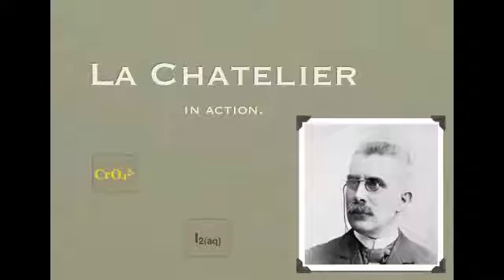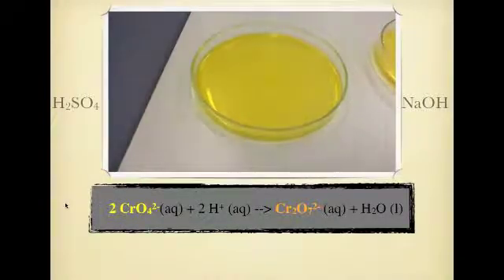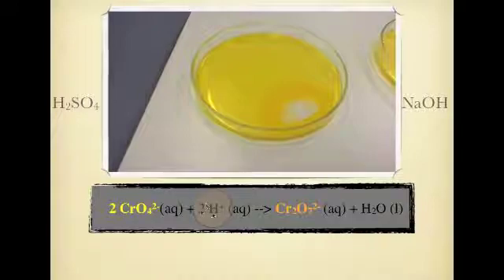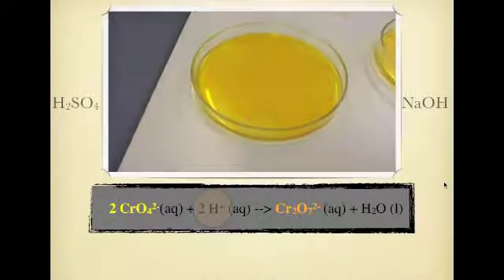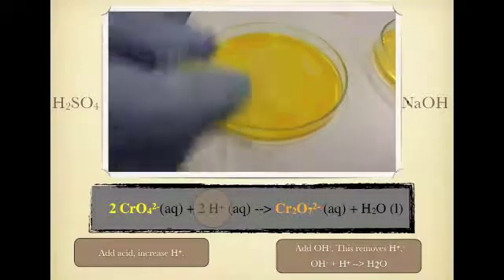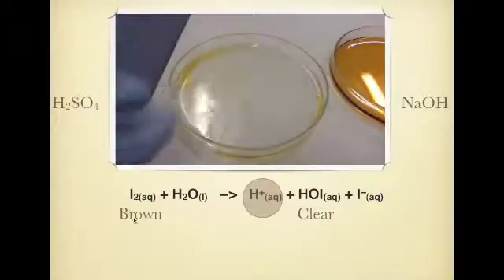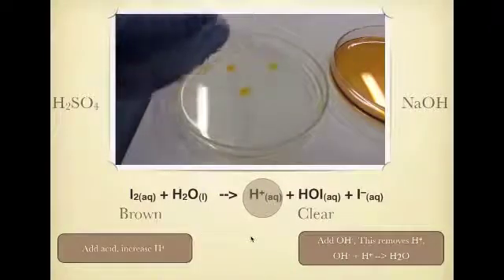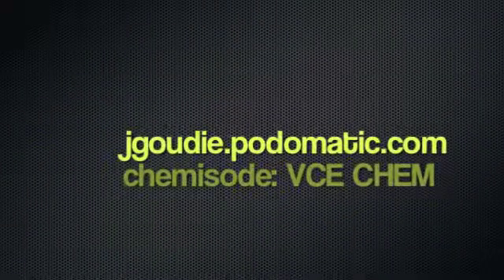VCE Chemistry Unit 3: Le Chatelier's Equilibrium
An example of Le Chatelier's principle using two separate demonstrations.  (yes i know it is Le Chatelier)

Chromate / Dichromate
Iodine / HOI

Addition and removal of products and reactants.
 Listen to the podcast at jgoudie.podomatic.com